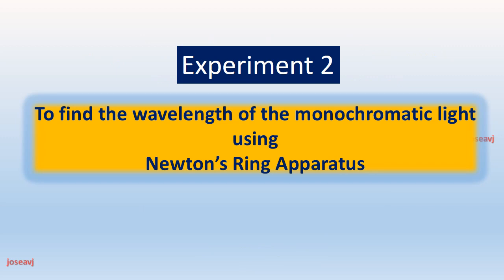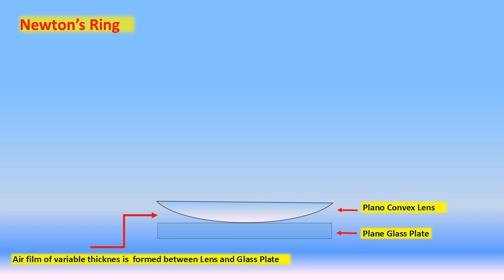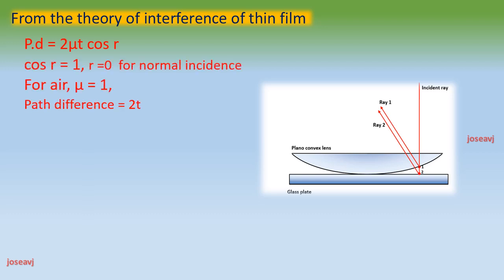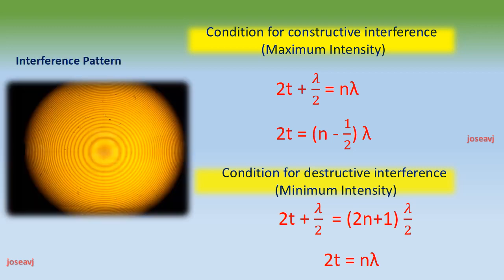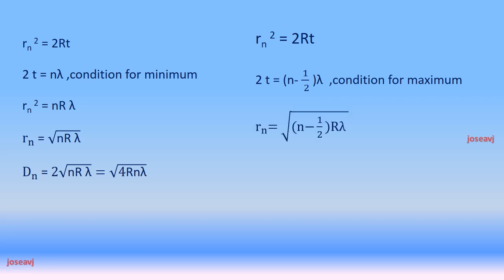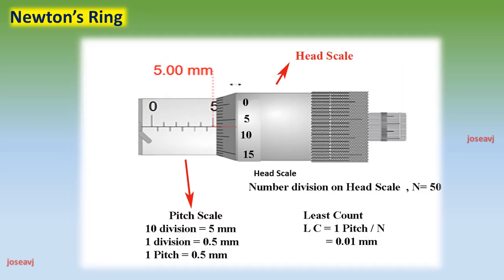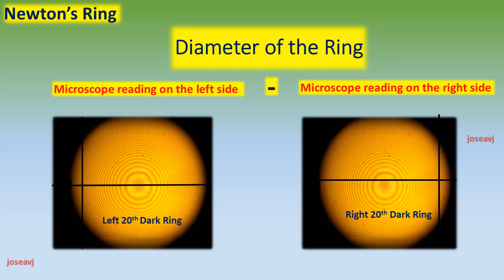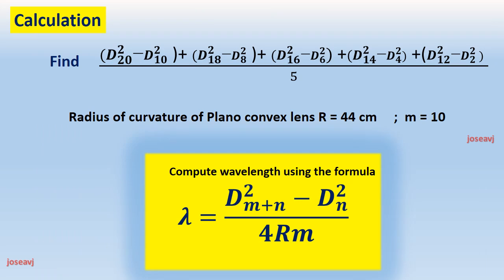Engineering Physics Lab Experiment No 2